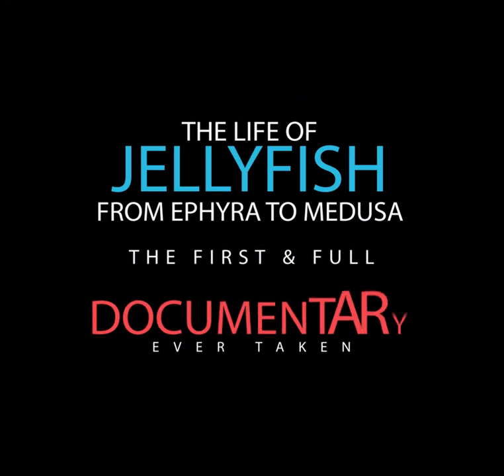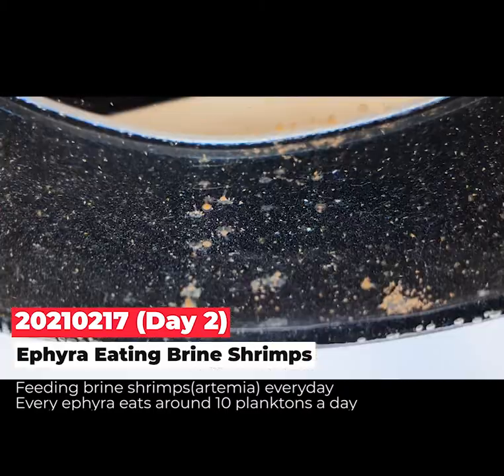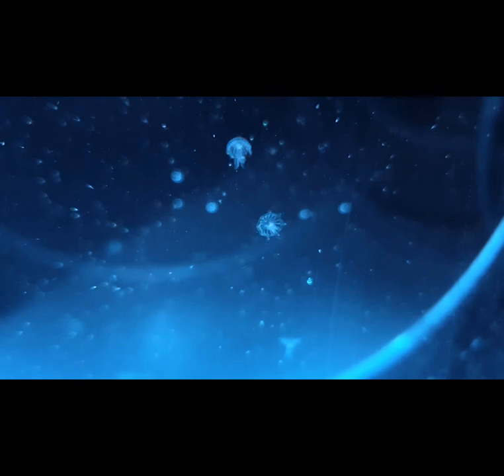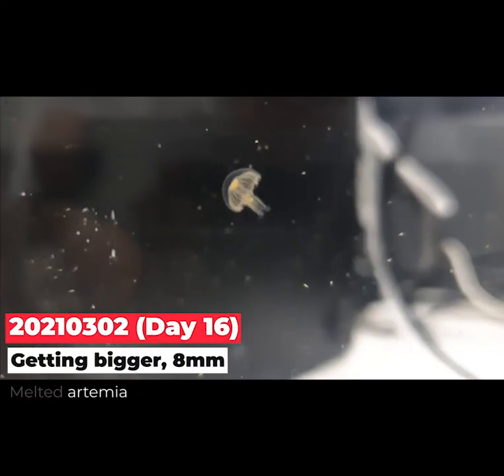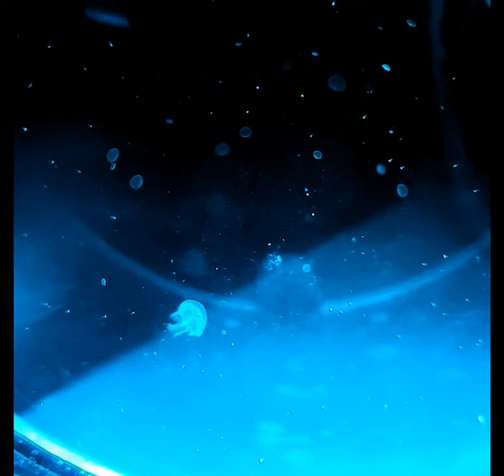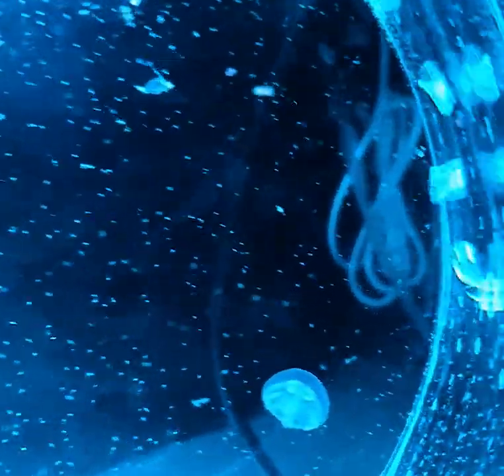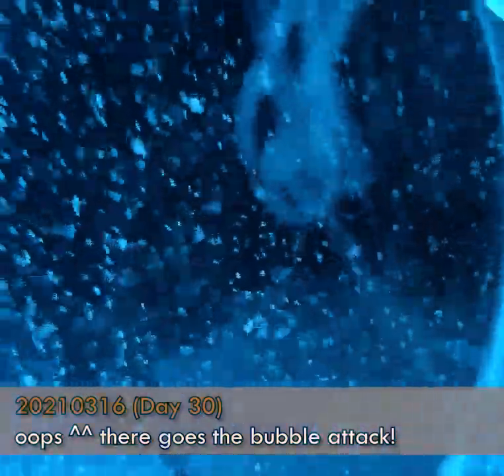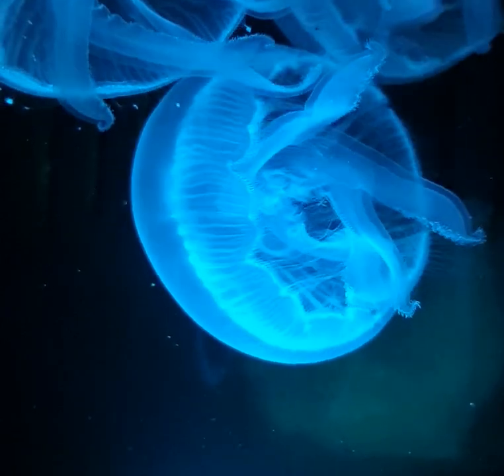ephyra to young jellyfish growth footage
This is the World's first 1 month growth tracking documentary of young jelly fish(ephyra) developing into a adult jellyfish.

There are videos in youtube that shows polyps to ephyra,
but there are missing periods, that shows the shape of evolving, growing ephyra,

Enjoy my 1 month of jellies